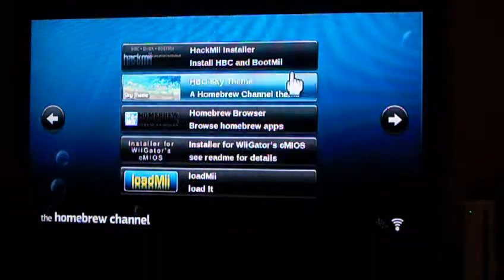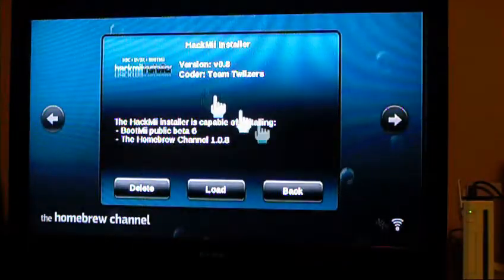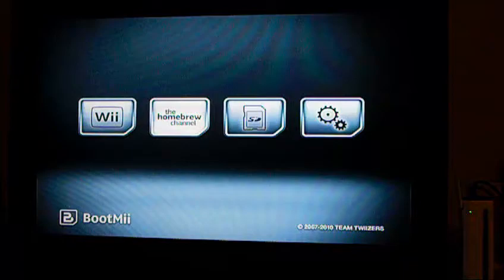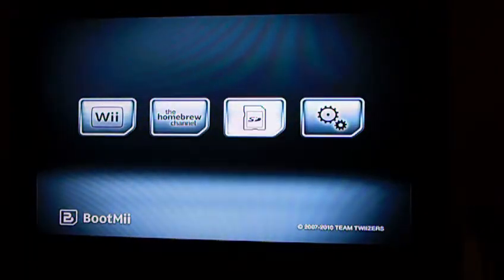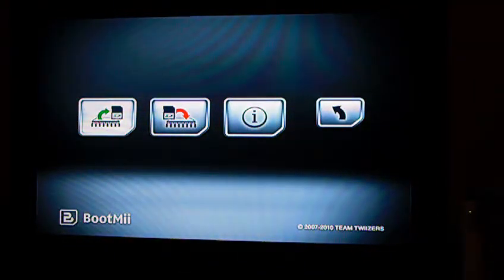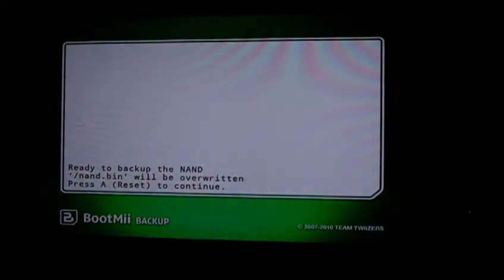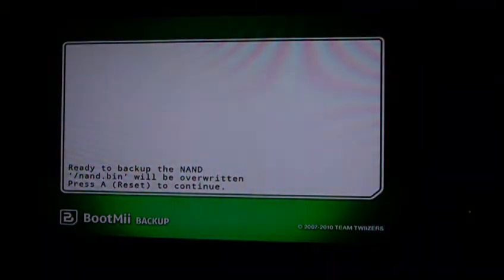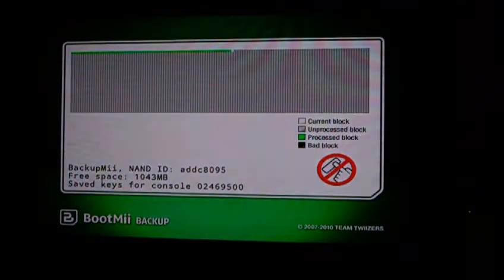How to use BootMii to create a backup of your Wii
Quick video I made, sorry for the quality, hopefull youtube doesn't butcher it even more...